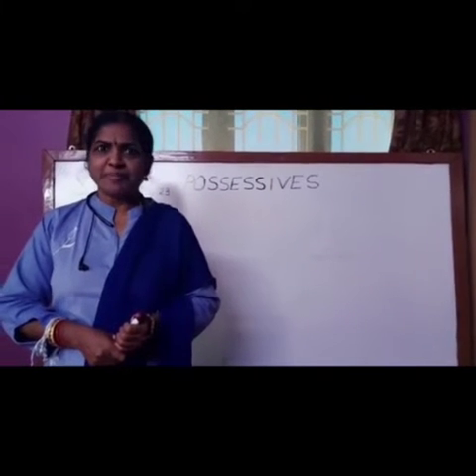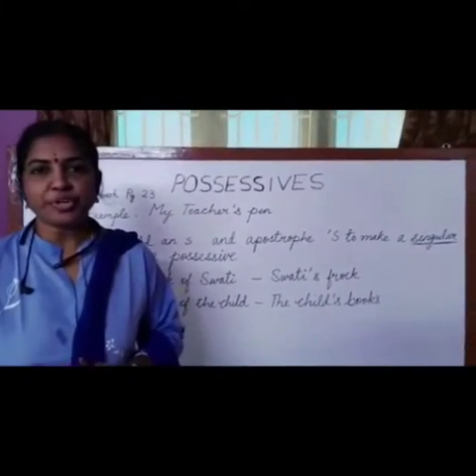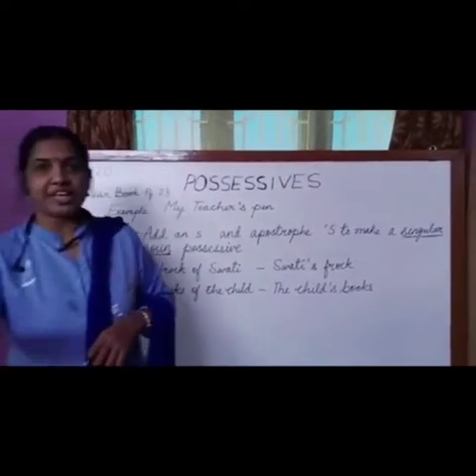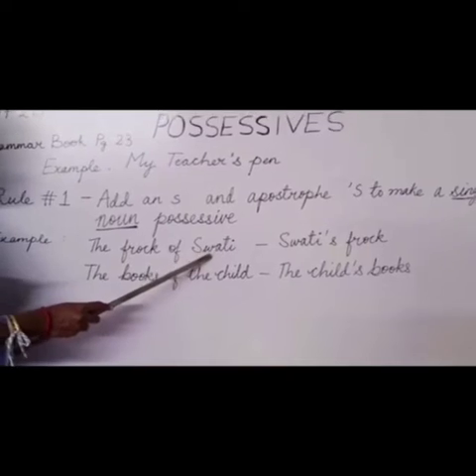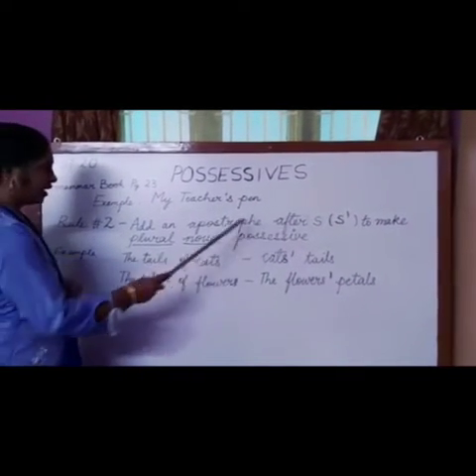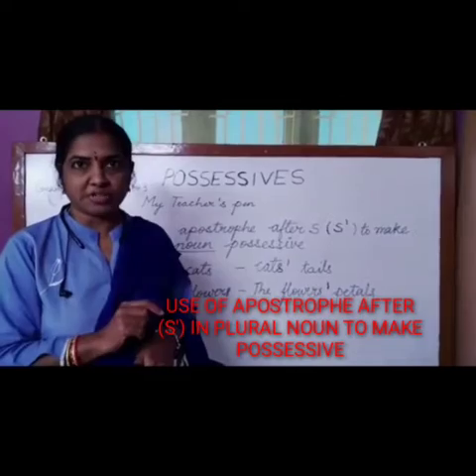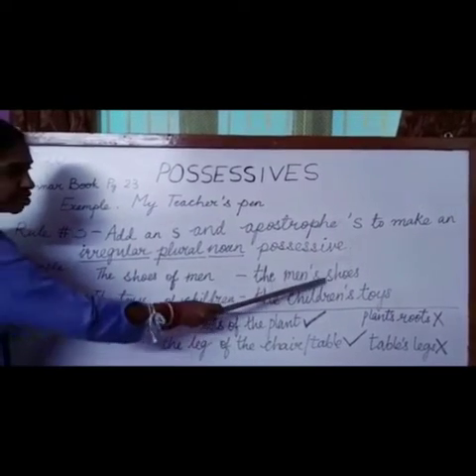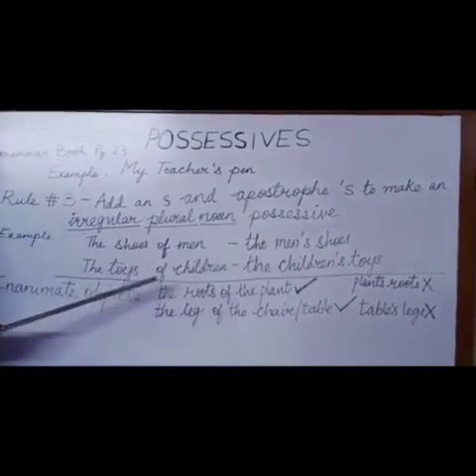Chapter-2 Nouns Sub-Topic : Possessives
Class 6
Vidyanjali School,Kakinada